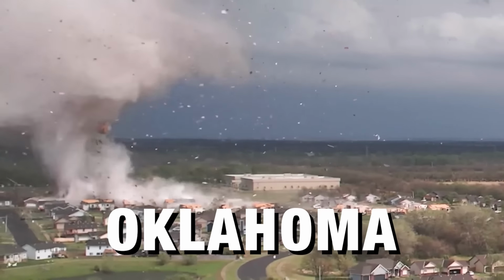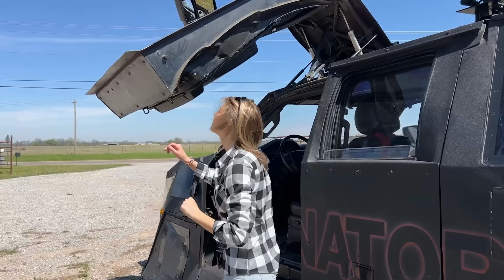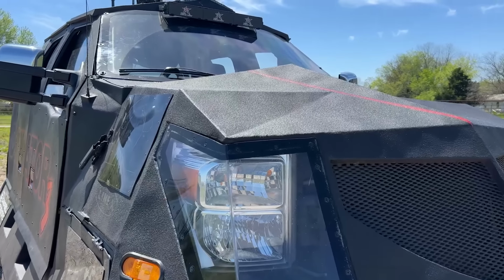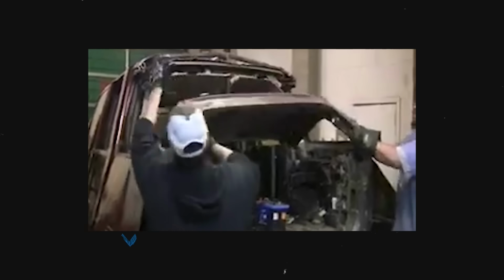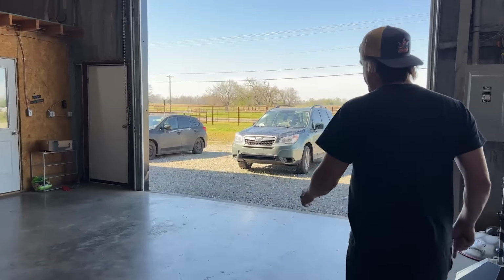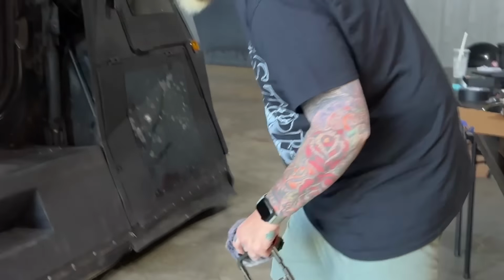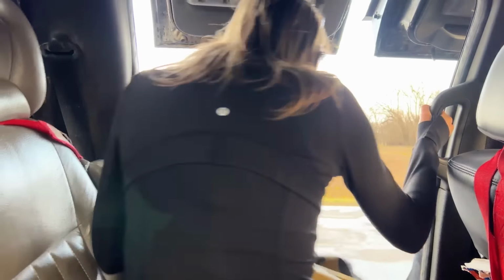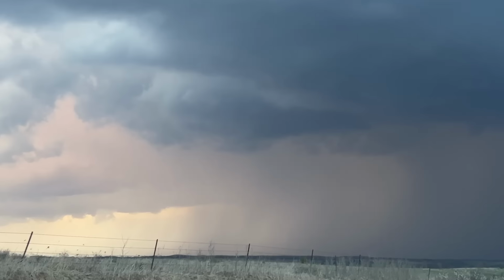Storm Chasing In A $750,000 Tornado-Proof Tank!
To buy or sell the rarest cars on the planet, head to our auction platform SBX Cars

We headed to Tornado Alley to meet extreme meteorologist Reed Timmer and check out how he drives directly into the world's deadliest storms!

His SRV Dominator 3 is a $750,000 beast converted from a Ford F350, ready to tackle anything Mother Nature throws its way. We drove into the eye of the storm and got to experience chasing Twisters first hand!

Special thanks to @ReedTimmerWx for taking us on a storm chase and for providing footage for the episode.